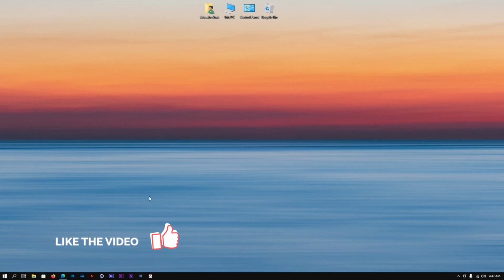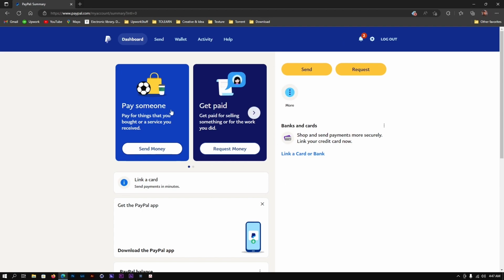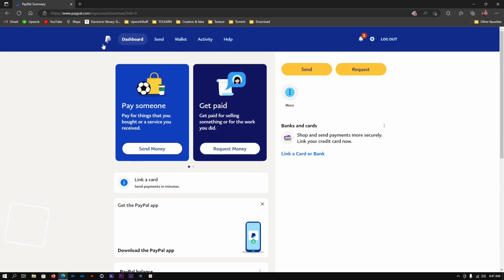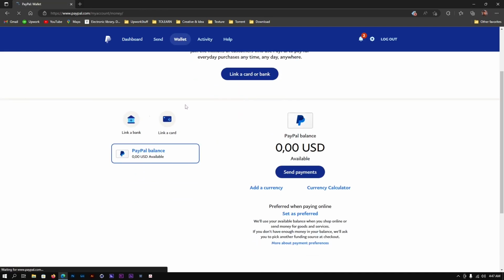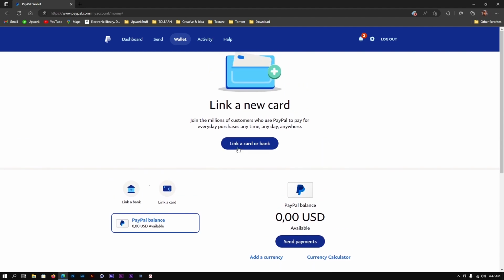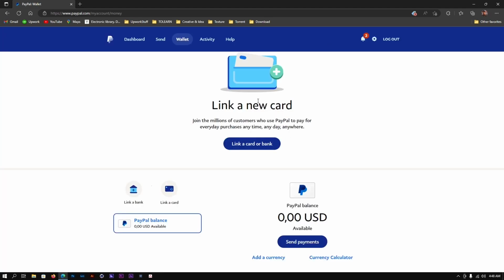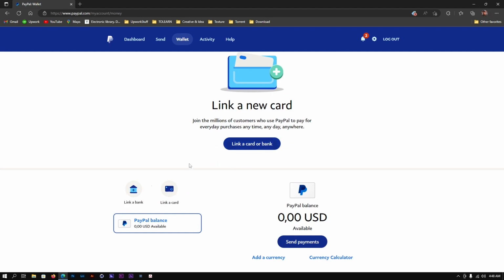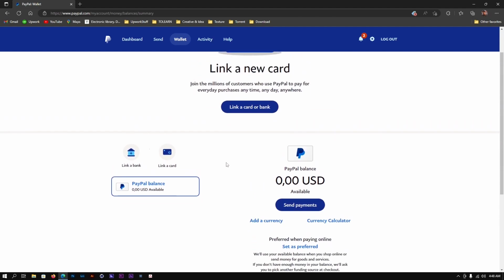How to Add Money to Paypal Account (QUICK GUIDE)